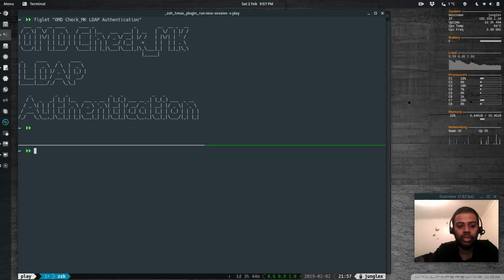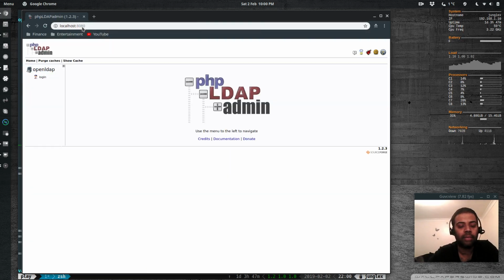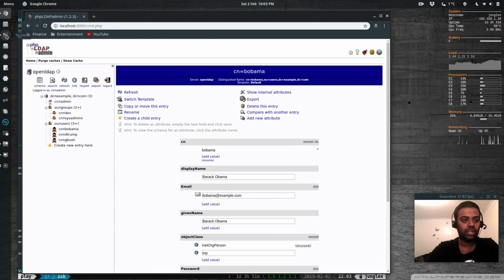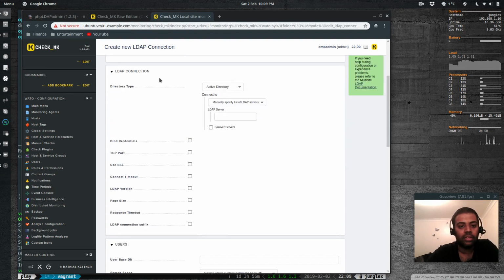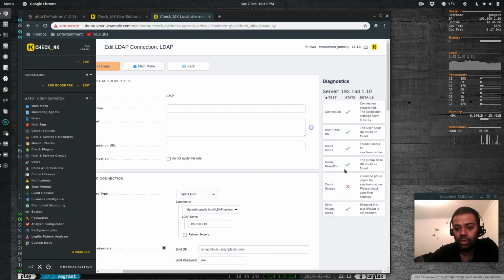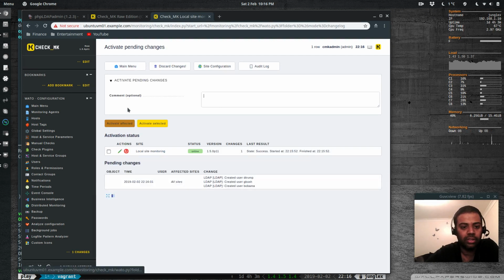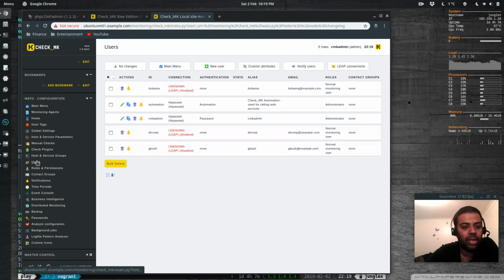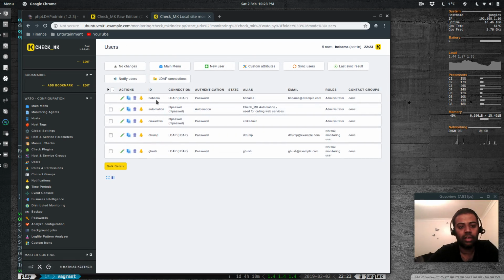[ check_mk 6 ] Configuring LDAP authentication in check_mk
This is a series of video tutorials for learning check_mk monitoring solution.

In this video, I will show you how to configure LDAP for authentication into check_mk installation

Thanks,
Venkat